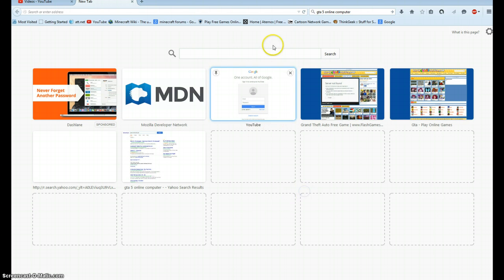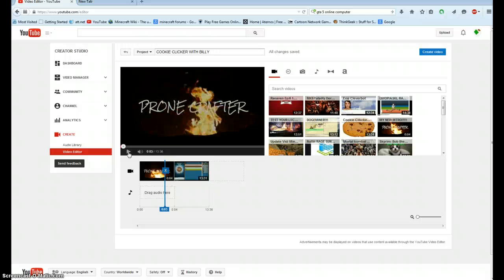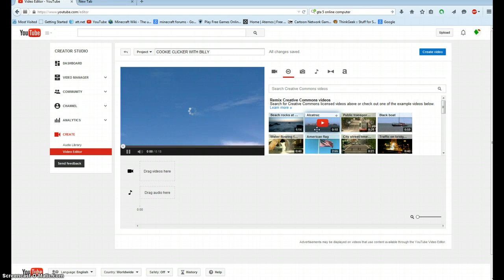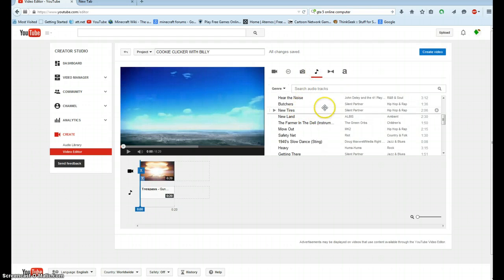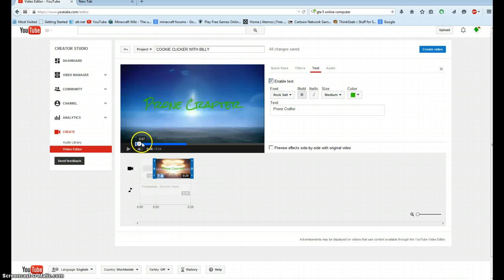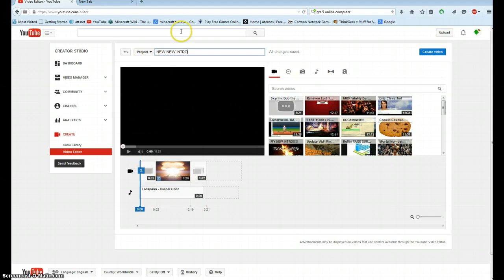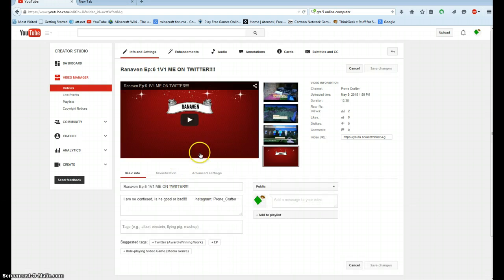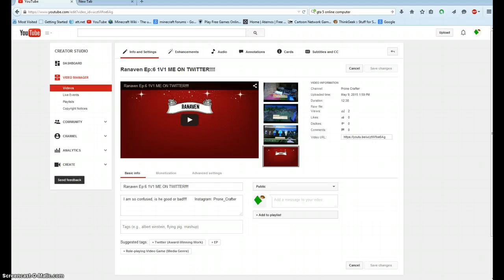HOW TO CREATE AN INTRO!!!!!!!!!!!!!!!!!!!!!!!!!!!!!!!!!!!!